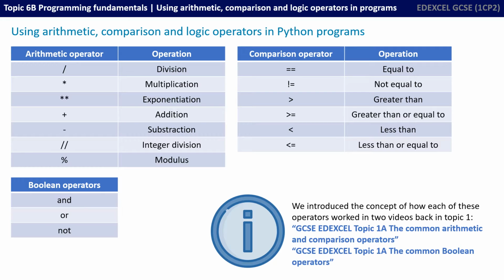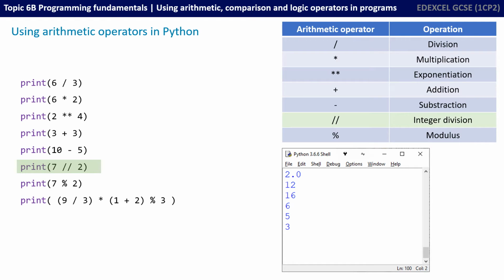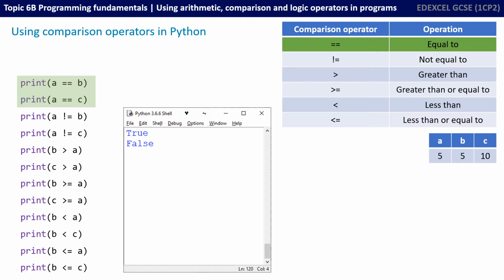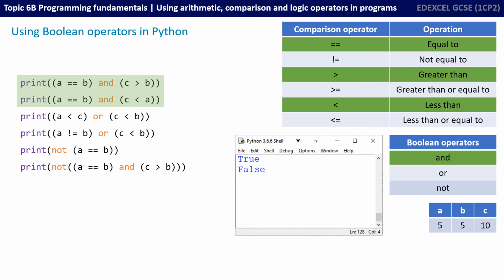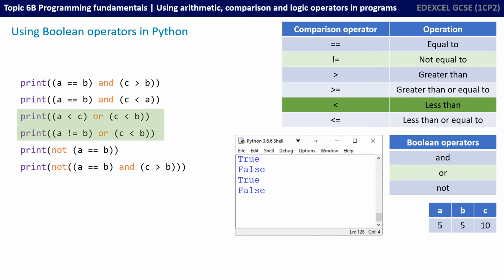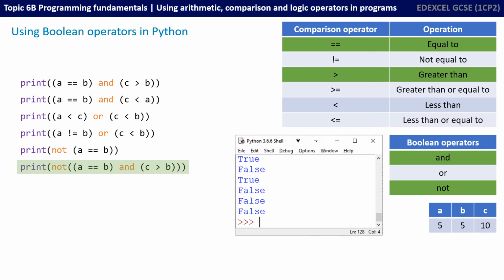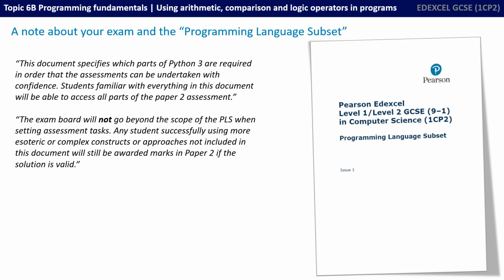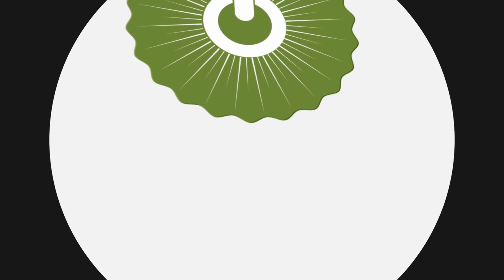83. EDEXCEL GCSE (1CP2) Using arithmetic, comparison and logic operators in programs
The video looks at the various operators (arithmetic, comparison and logical) which are available in Python.

00:00 Using arithmetic, comparison and logic operators in programs
00:10 Intro
00:15 Using arithmetic, comparison and logic operators in Python programs
00:42 Arithmetic operators
02:35 Comparison operators
03:53 Boolean operators
06:24 Summary
06:45 Programming Language Subset
08:24 Outro